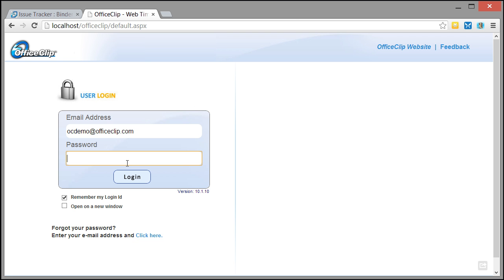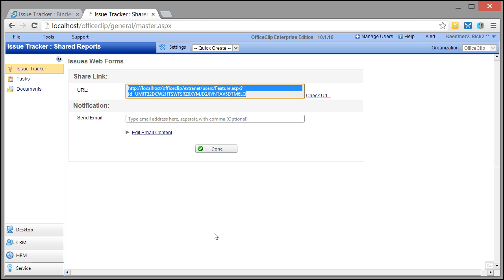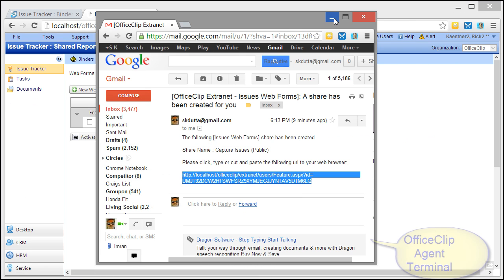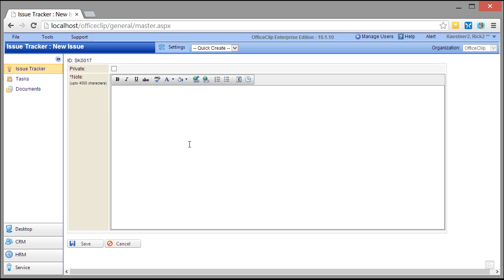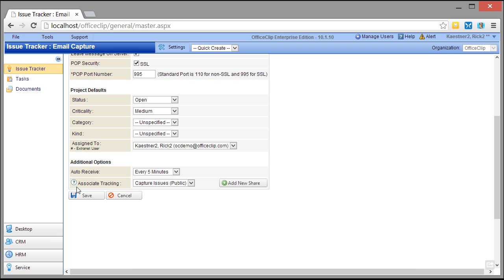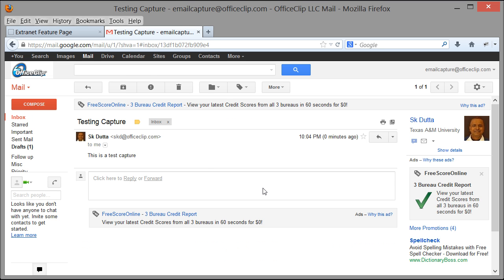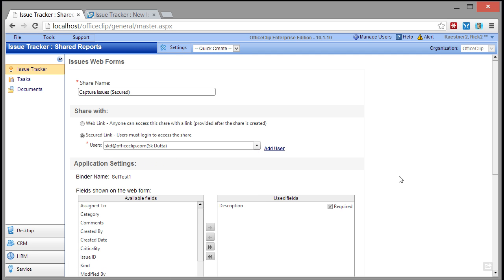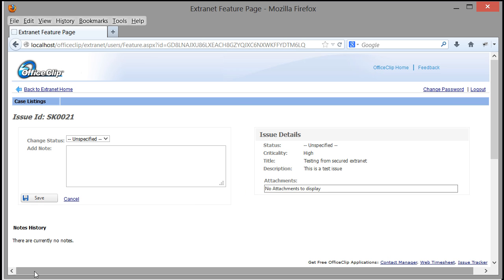Create ticketing system using issue tracker : OfficeClip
This video shows how you can use the issue tracker and extranet to create a trouble ticketing system. Both public and secured web form as well as email capture is discussed.